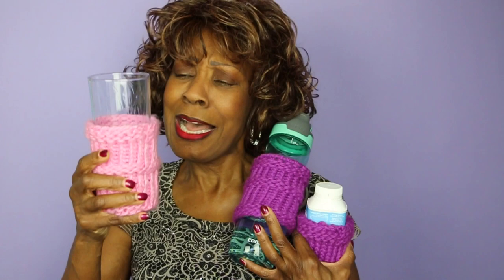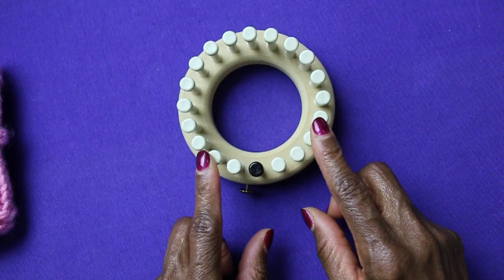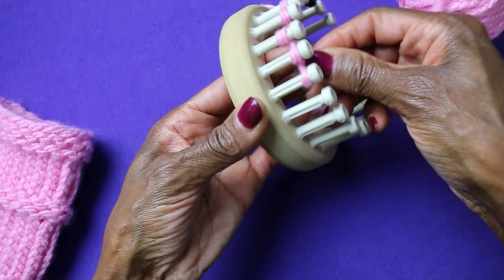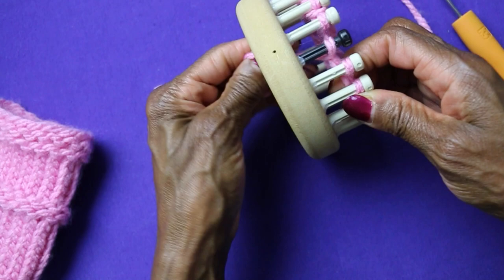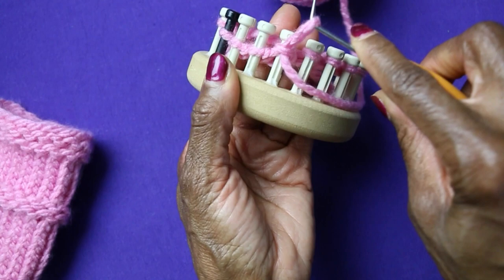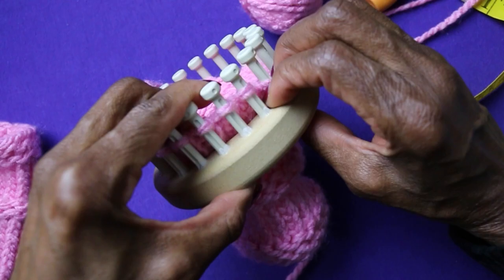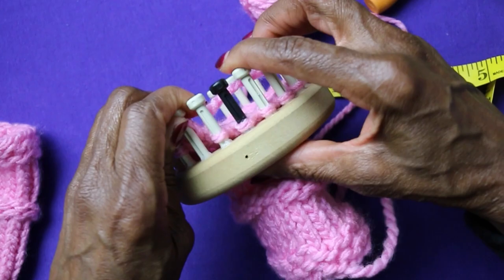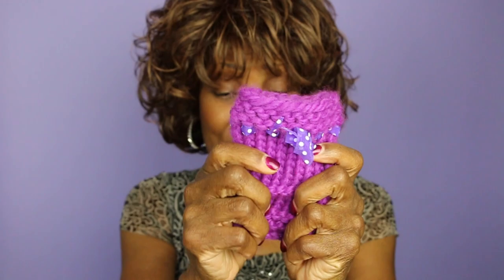How to Loom Knit A Cozy - Loom Knitting With Wambui Made It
How to Loom Knit A Cozy: Wambui walks us through making a basic loom knitted cozy. A good beginner project. She guides you step by step.
Wambui Bahati demonstrates and talks about various crafts and crafting techniques on this channel.
This is the yarn I used to loom knit the cozy (It is a Michaels Store brand but can be found at many other places on the internet):
Charisma® Yarn by Loops & Threads®
Weight: Bulky (5)
Contents: 100% Acrylic
Skein Weight: 3.5 oz. / 100 g
Yardage: 109 yd. / 100 m
This color is called Blush